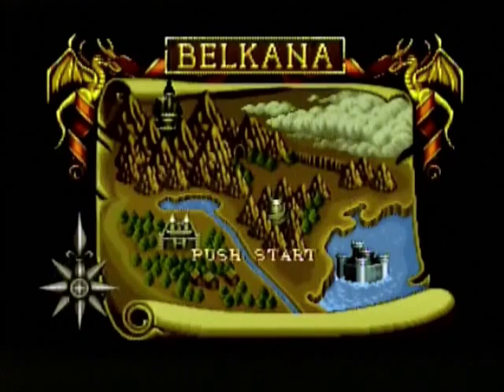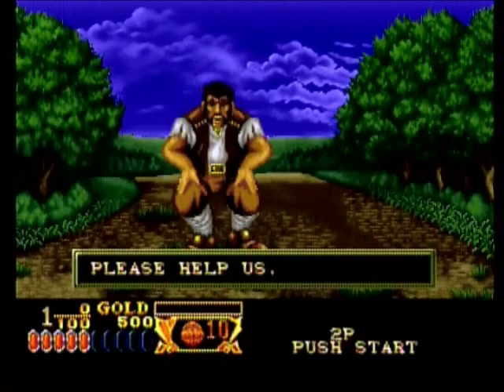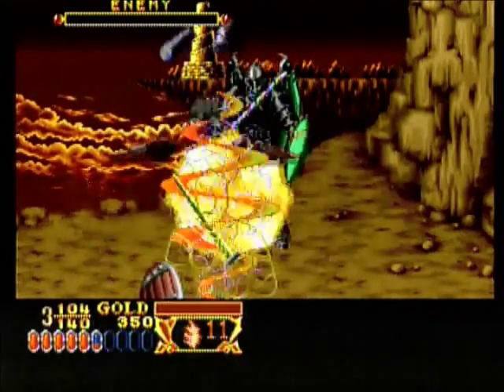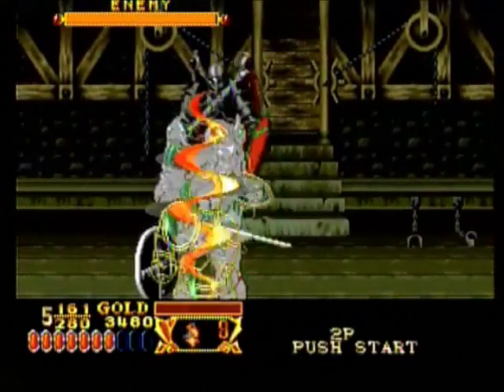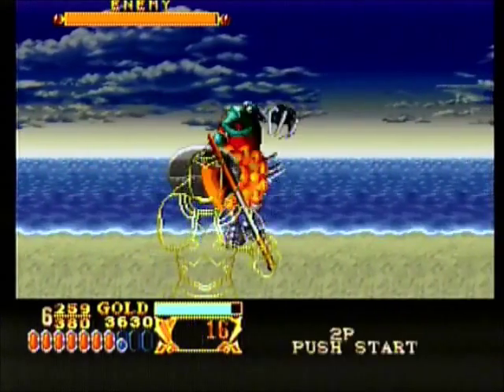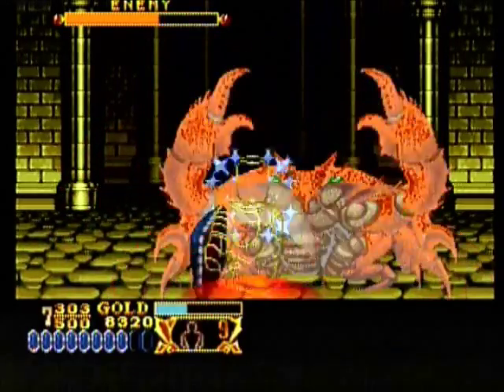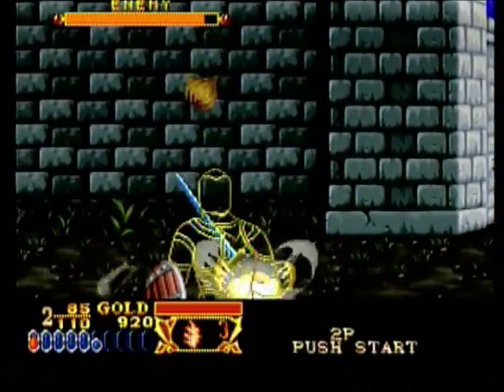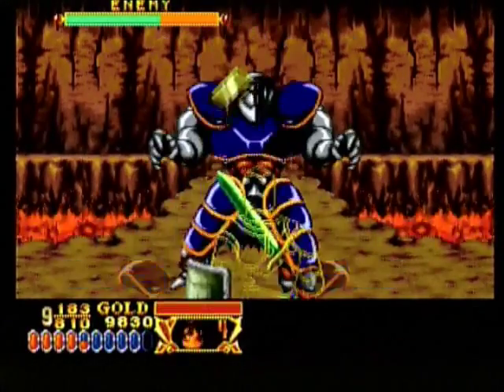Neo Geo Reviews - Crossed Swords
Happy New Year! Here is a review of Crossed Swords for the Neo Geo, This 1991 action RPG offers a first/third person perspective. Enjoy

Footage was recorded using the Crossed Swords AES cartridge on a Neo Geo AES.